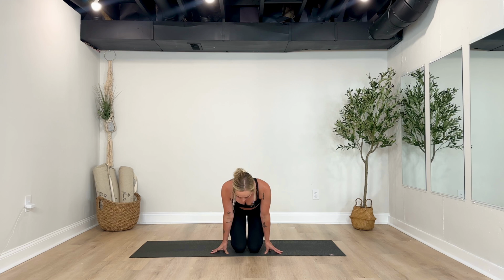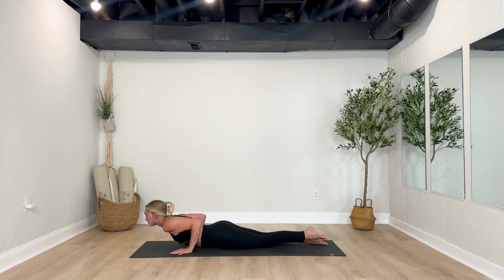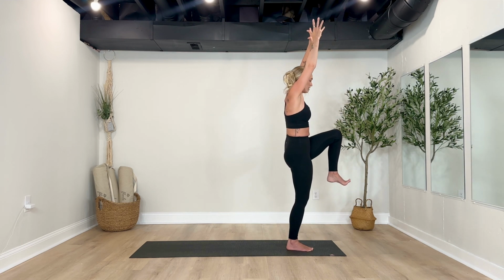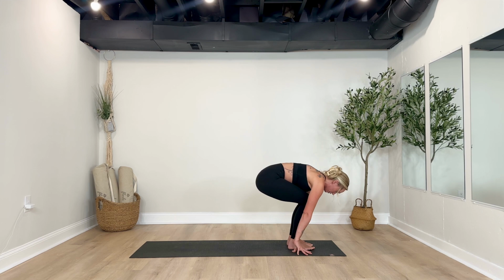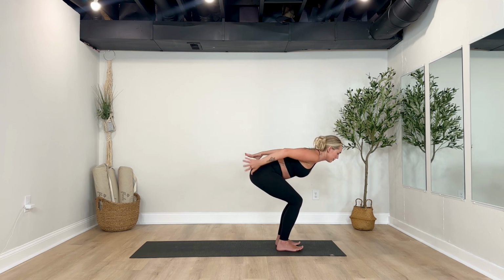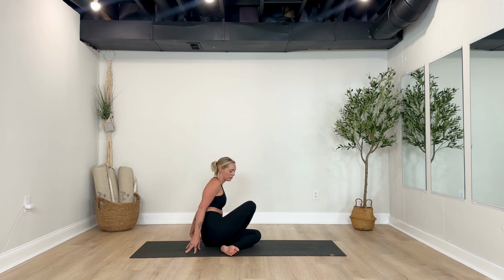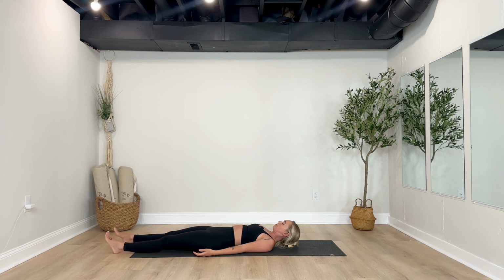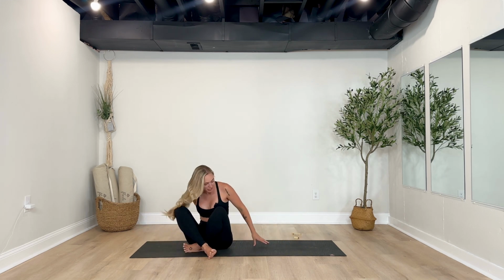Creative Flow | Root Chakra | Muladhara | Intermediate to Advanced Vinyasa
Root Chakra Vinyasa Flow | Grounding, Strength & Stability (Intermediate–Advanced)

Feel rooted, powerful, and unshakable in this creative vinyasa flow designed to activate and balance your root chakra (Muladhara). This intermediate to advanced class focuses on grounded movement, strong standing postures, deep hip openers, and powerful transitions to help you reconnect with your foundation, physically and energetically.

🔻 Ideal for: building inner stability, releasing fear, and cultivating presence
🔻 What to expect: deep lunges, grounded balances, breath-led transitions
🔻 Duration: 1 Hour
🔻 Props: Optional

Hit the mat to ground your energy, awaken your strength, and move with intention.